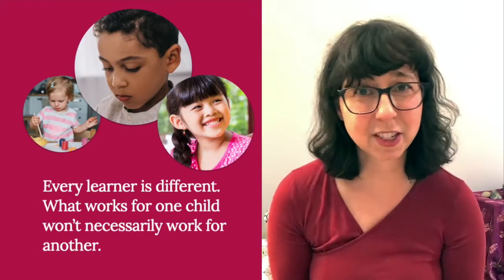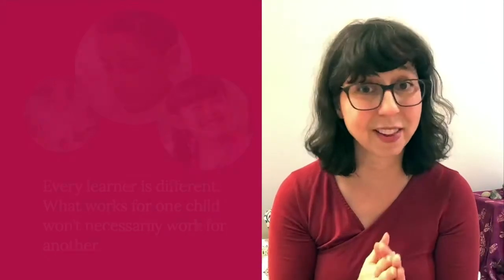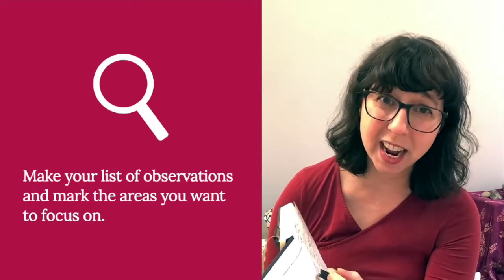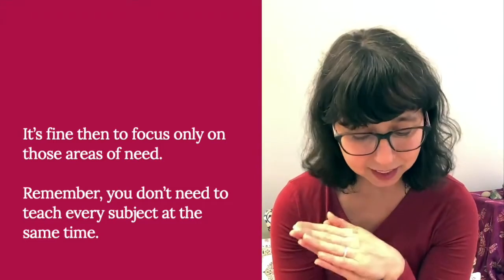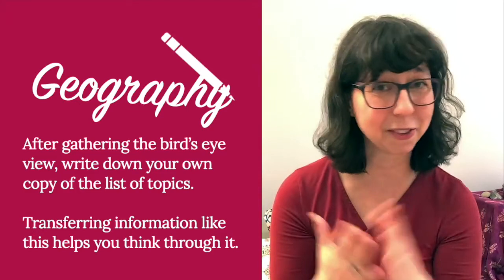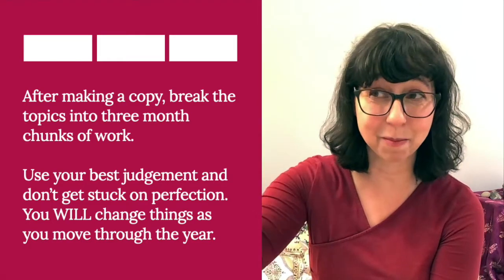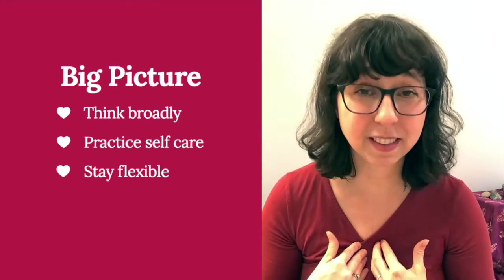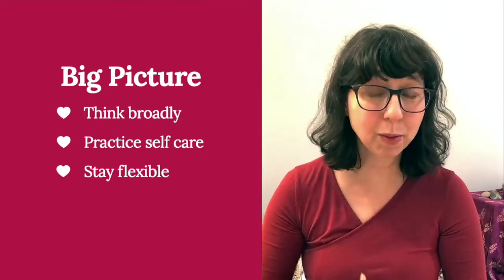How I Plan My Montessori Homeschool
Welcome to Child of the Redwoods! We make Montessori education affordable and accessible to families at home.

Planning is critical to a happy homeschool life. It’s also one of the biggest areas parents ask us for help with! In this video, Aubrey walks you through five tried and true tips for getting started with a Montessori Homeschool-aligned approach to planning.

• Tip 1: Don't Try to Plan Like a Classroom Teacher 2:54
• Tip 2: Homeschooling is Better in a Community: 13:13
• Tip 3: Assess Your Child 15:57
• Tip 4: Keep the Larger Family in Mind: 19:30
• Tip 5: Focus on a Limited Number of Subjects at a Time 25:09
• Final Thoughts 31:55

Follow us for more Montessori homeschool tips and resources.